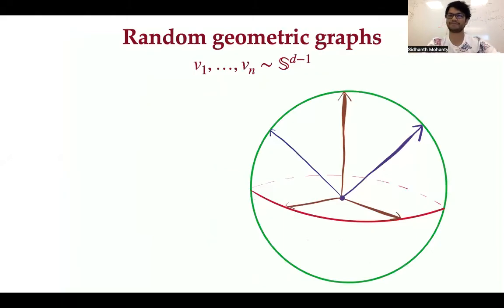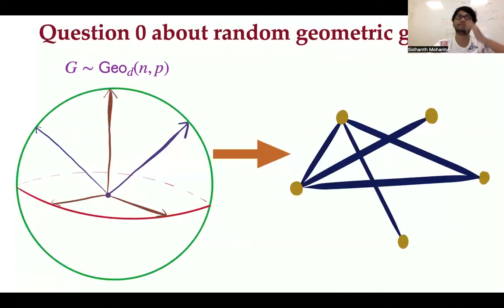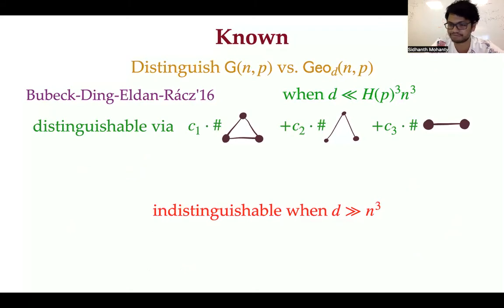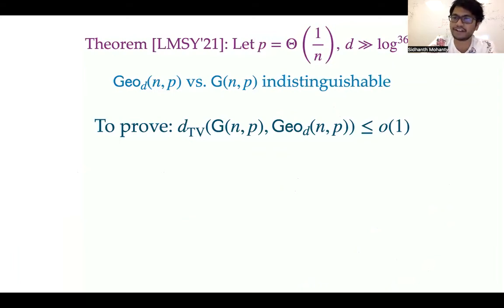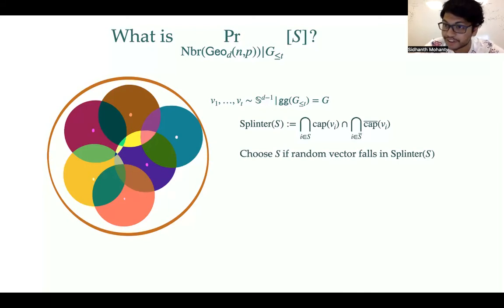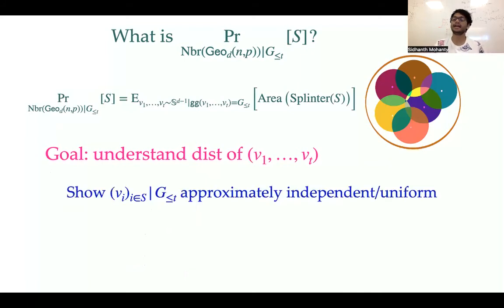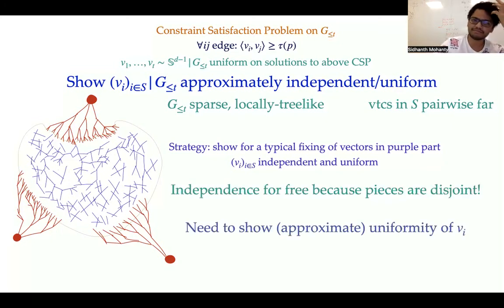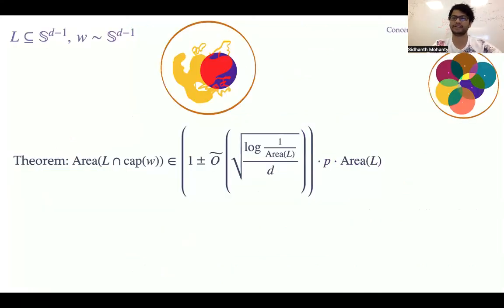STOC 2022 - Testing thresholds for high-dimensional sparse random geometric graphs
Siqi Liu (UC Berkeley), Sidhanth Mohanty (UC Berkeley), Tselil Schramm (Stanford) and Elizabeth Yang (UC Berkeley)